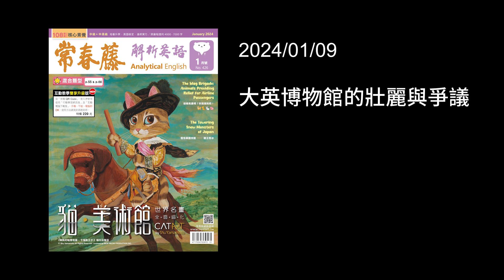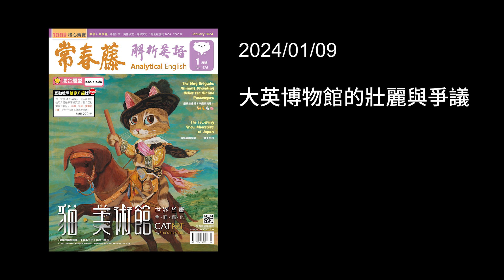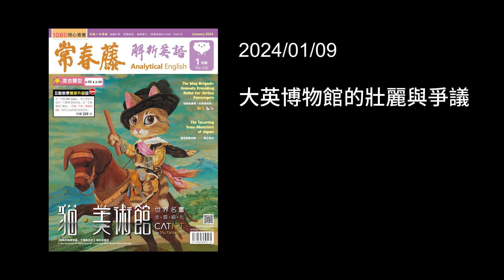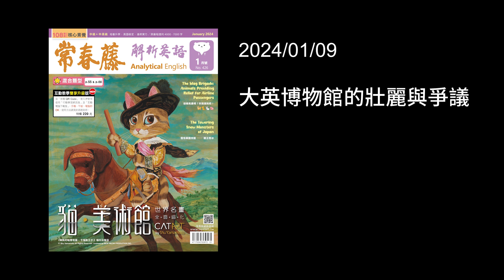解析英語20240109- 大英博物館的壯麗與爭議- The British Museum: A Beacon of Culture with a Troubled Past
📌更多熱門文章可免費觀看~快來充實你的英文力!!

♦  FB 粉絲團   ♦

♦  LINE  ♦